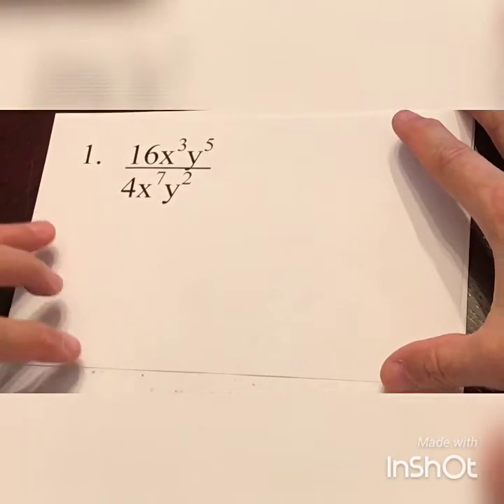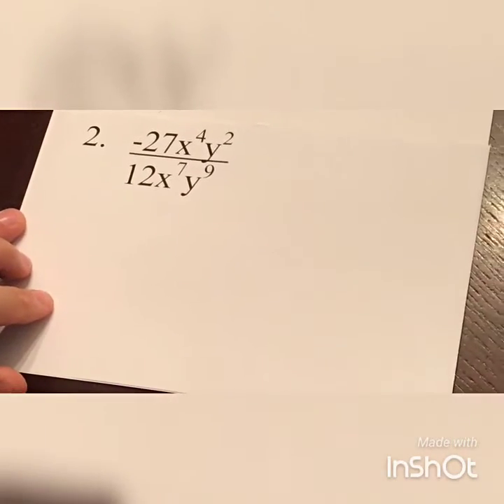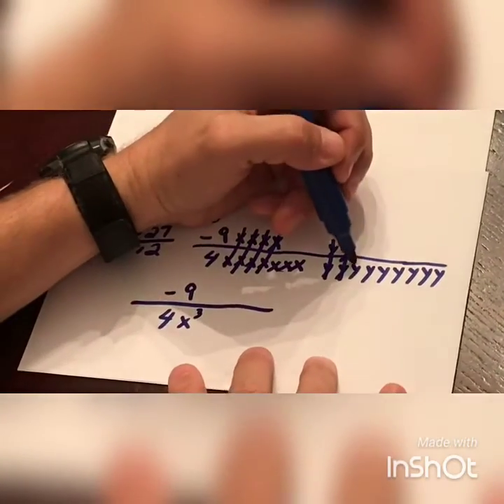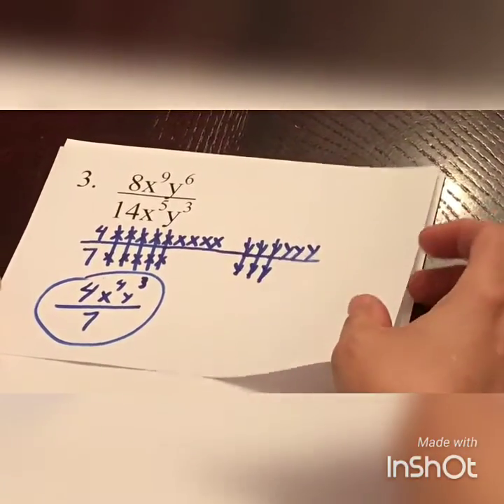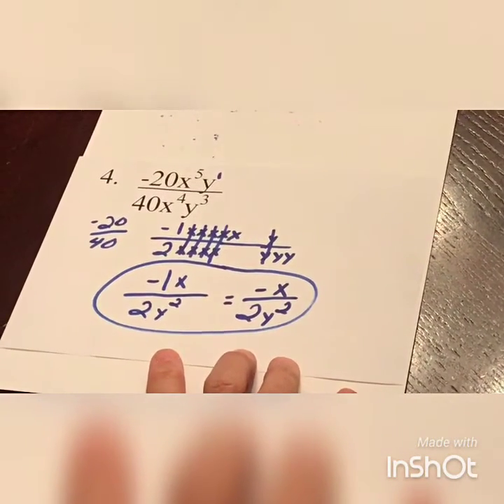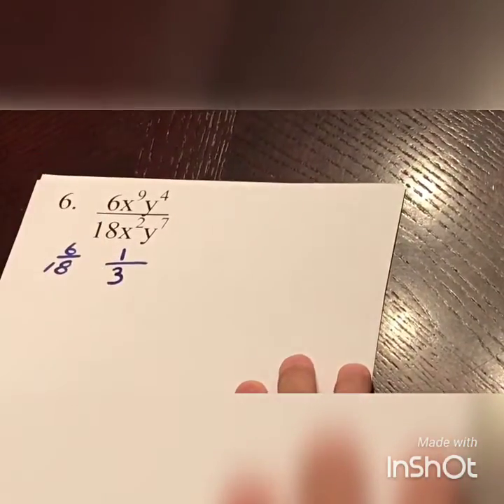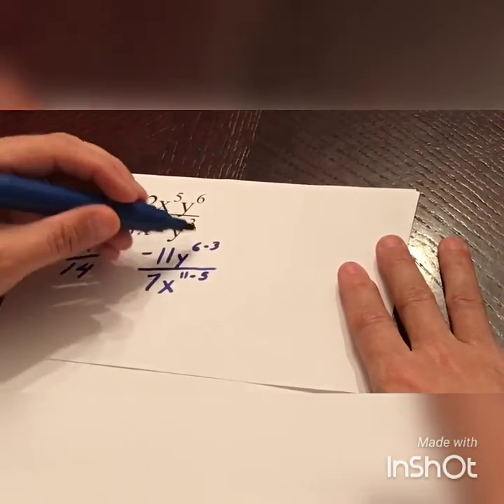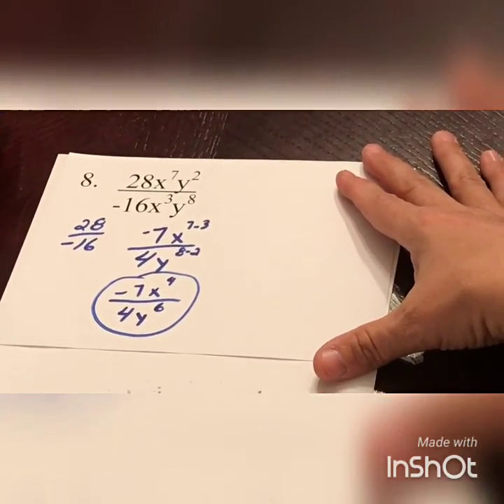division exponent rule